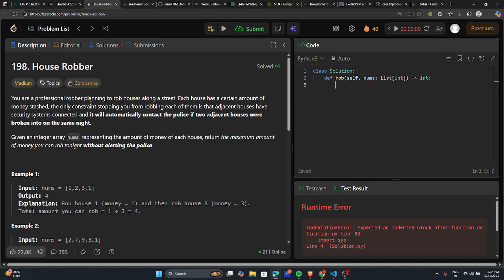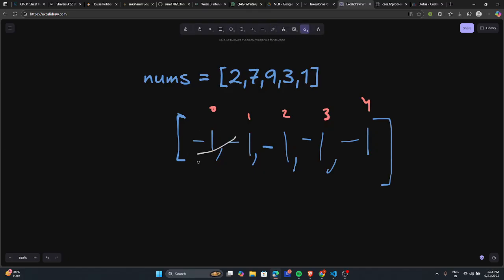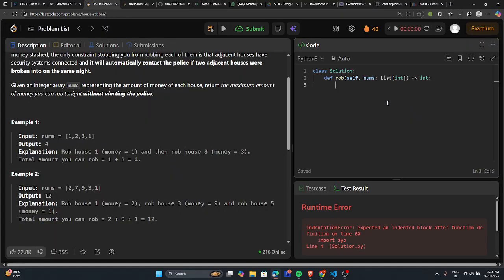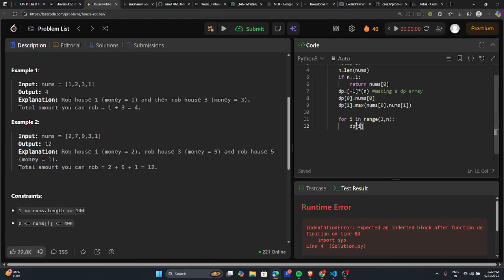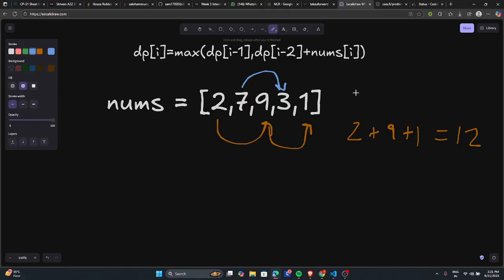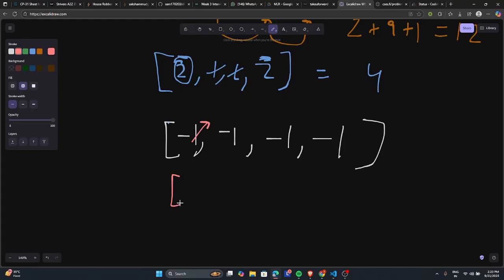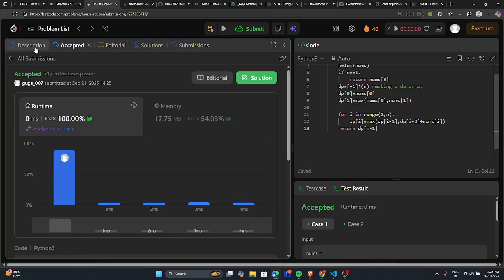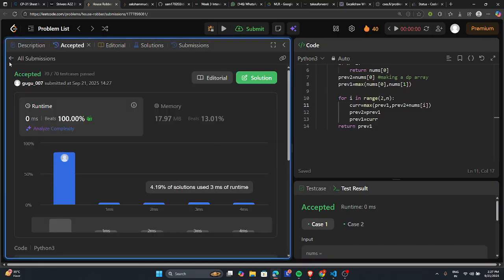House Robber Leetcode-198